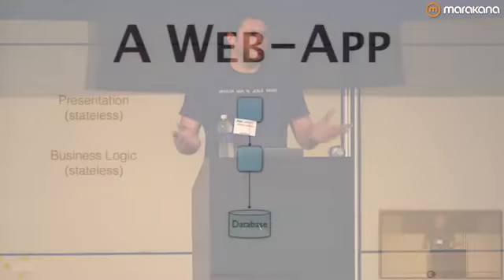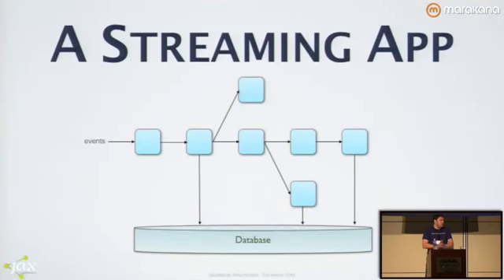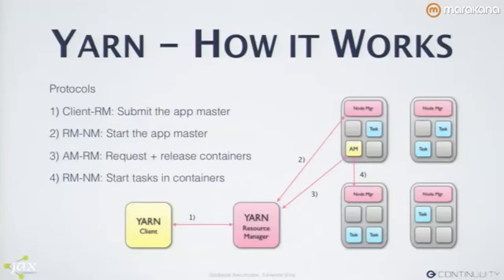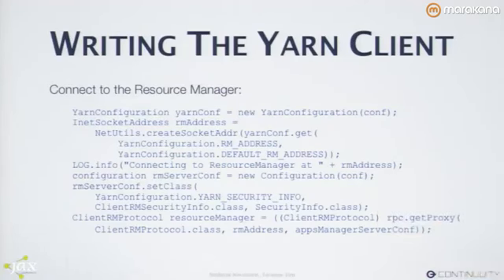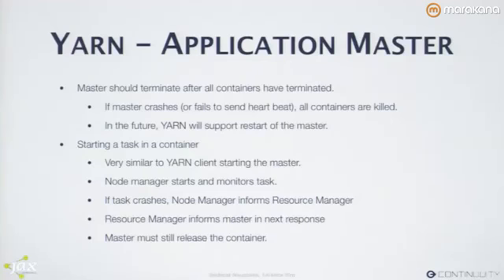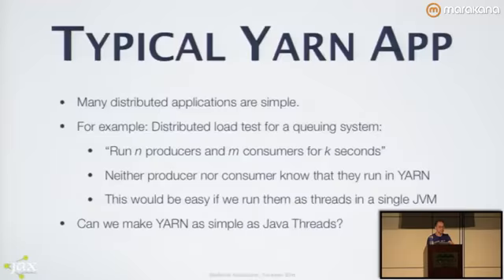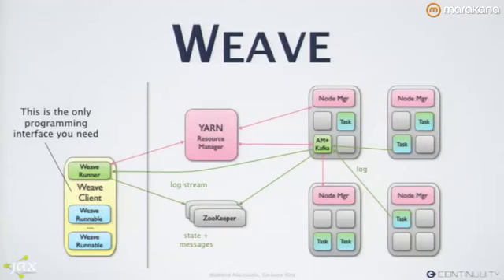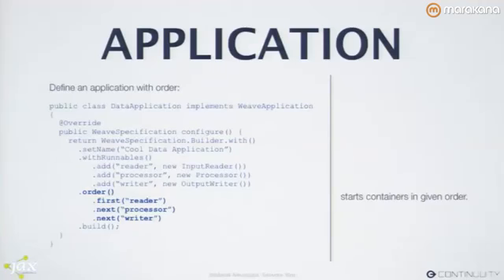YARN Hadoop Beyond MapReduce